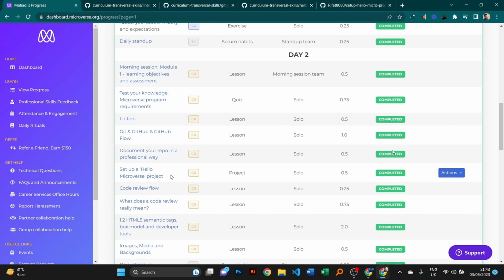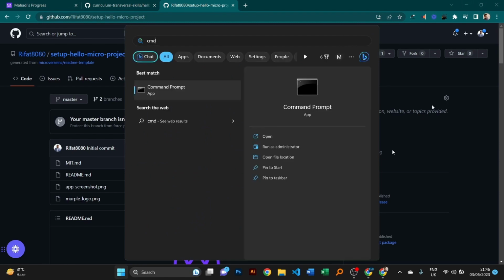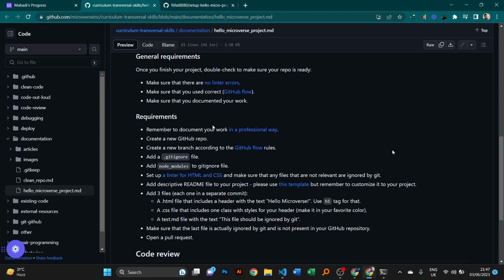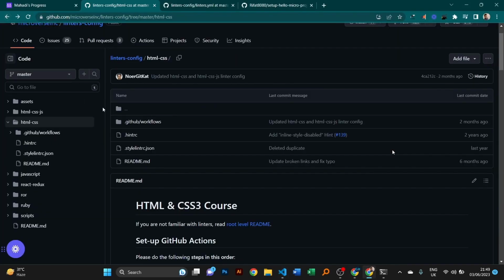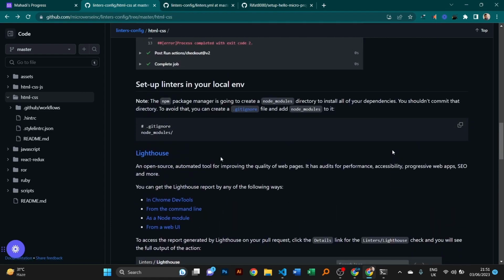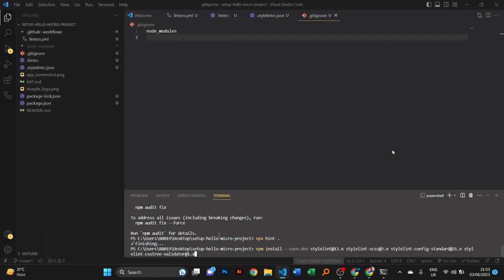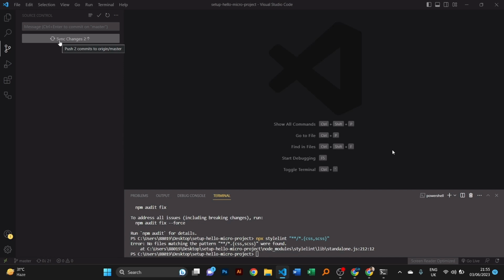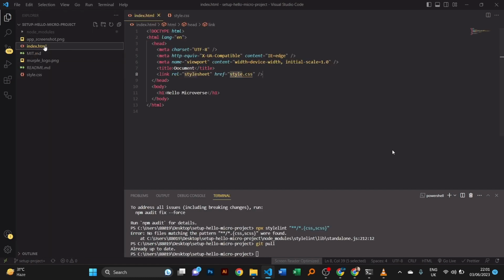Hello Microverse Project - Linters Config - Module 1 - Week 1 - Day 2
Welcome to my Microverse Module 1 Week 1 project tutorial! In this video, we'll be diving into the exciting world of Microverse and learning how to set up linters for our coding projects. Linters are essential tools for maintaining clean and error-free code, and they play a crucial role in the development process.

In this step-by-step tutorial, I'll guide you through the process of configuring linters for your Microverse projects, ensuring that your code adheres to best practices and coding standards. We'll cover everything from installation to customization, providing you with a solid foundation to kickstart your coding journey with Microverse.

Music Attribution:
Intro and Ending Music: Sexy Fashion Beats (Simulate)

Join me in this Microverse Module 1 Week 1 project and enhance your coding skills with linters! Share your thoughts and questions in the comments section below. Let's dive into the wonderful world of Microverse together!